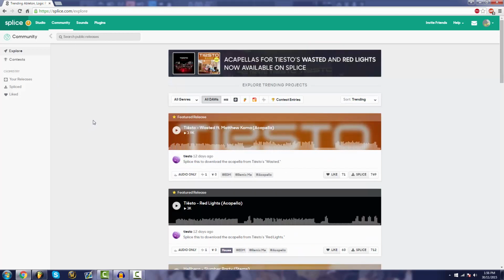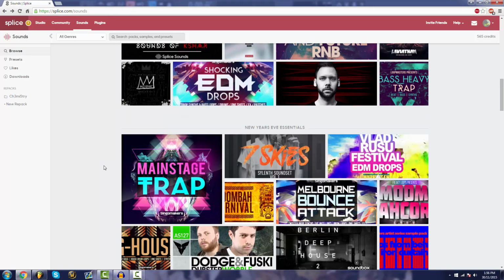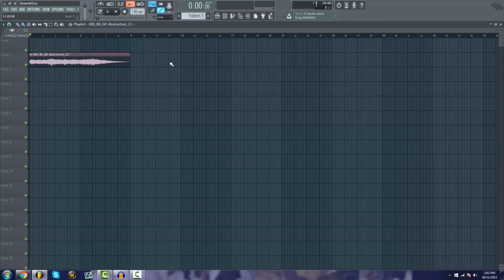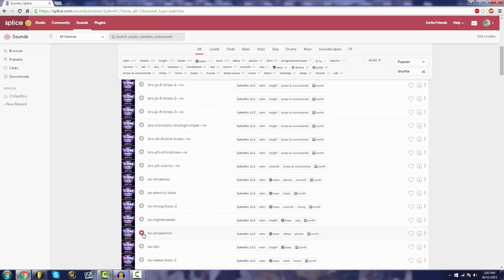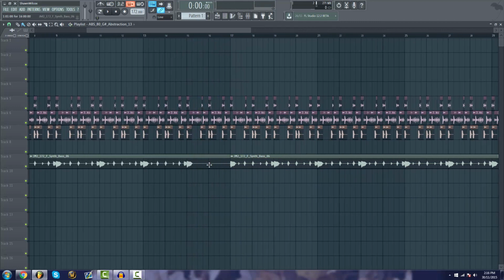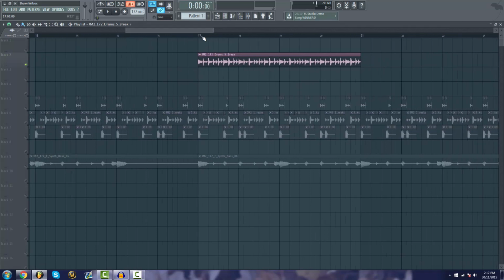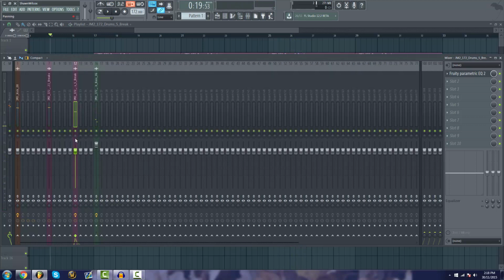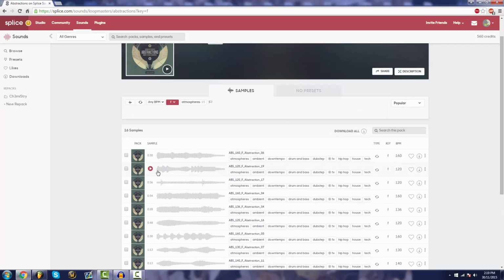FL Studio + Splice.com: Getting/Working with samples with Splice Sounds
- Get 2 months of access to Splice Sounds with 100 download credits each month for just 0.99c

Here's something a little different... Working with samples gathered from an innovative service on Splice.com. What do you guys think?
*Lots of edits in this one due to rambling.